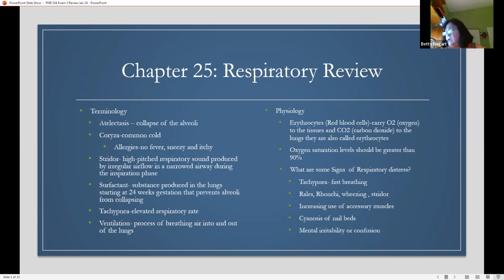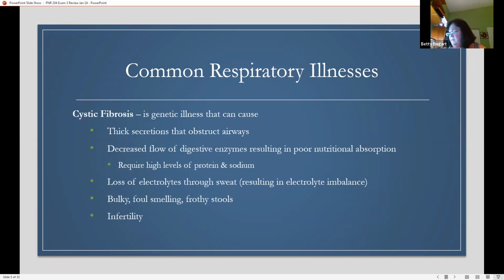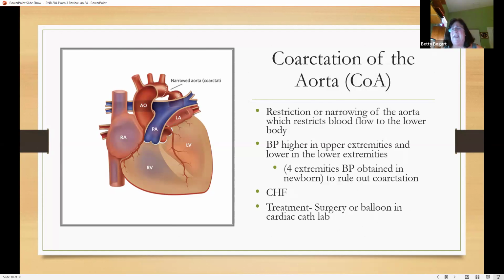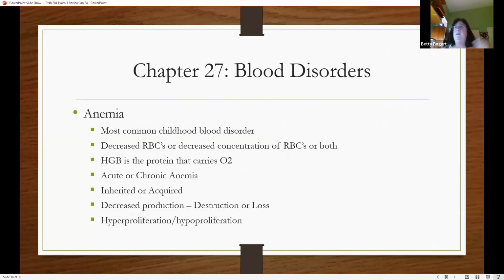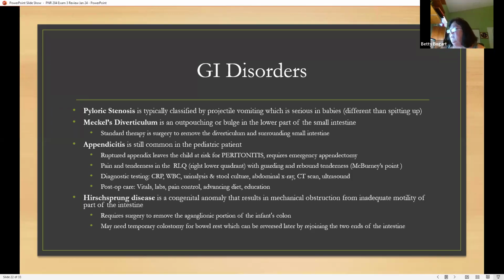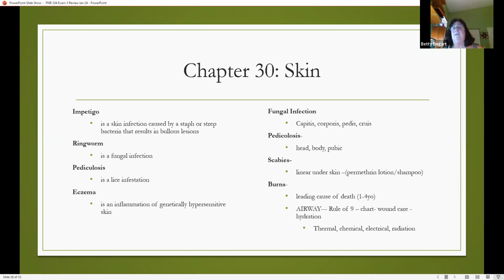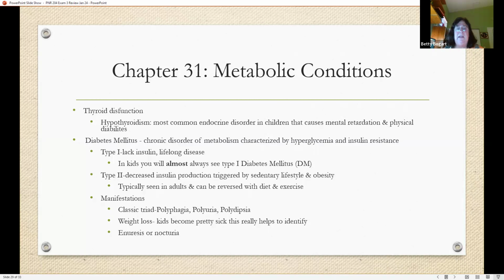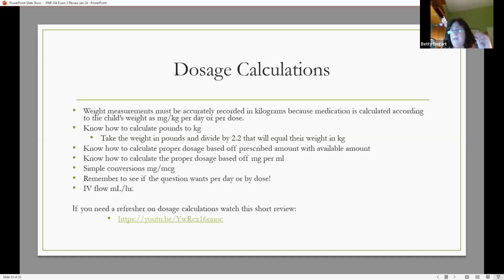PNR204 Exam 3 Extra Review